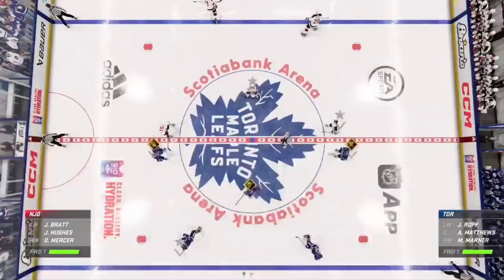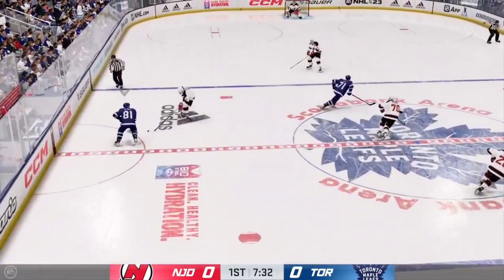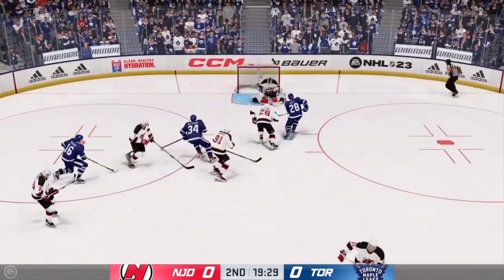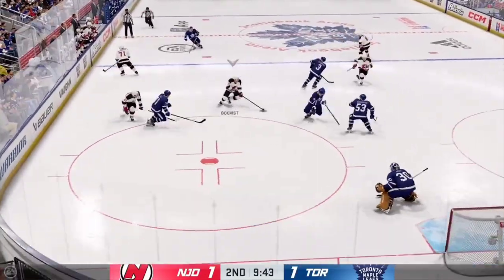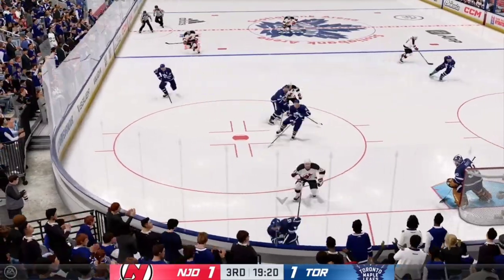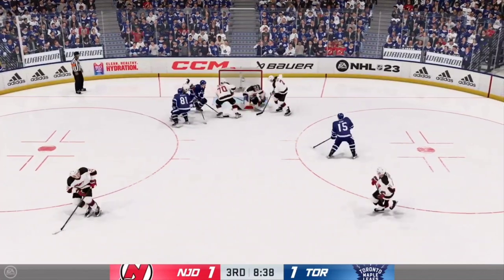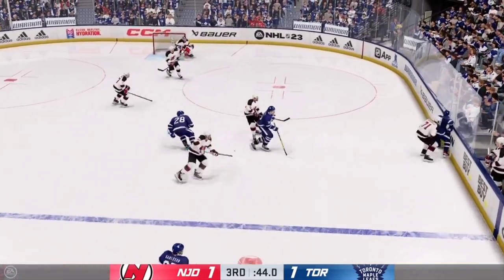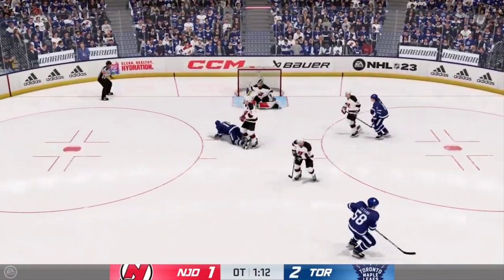nhl 23 franchise mode| toronto maple leafs game. 53